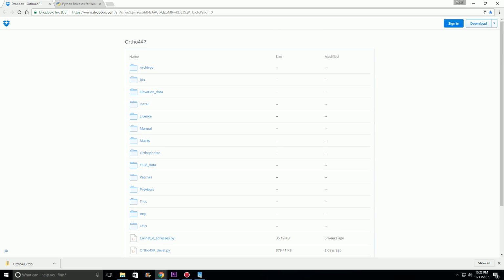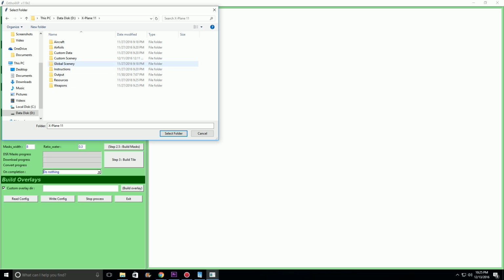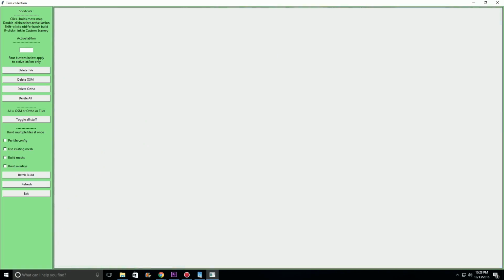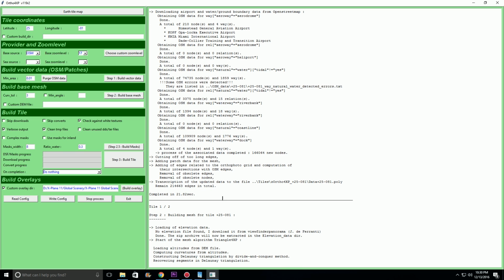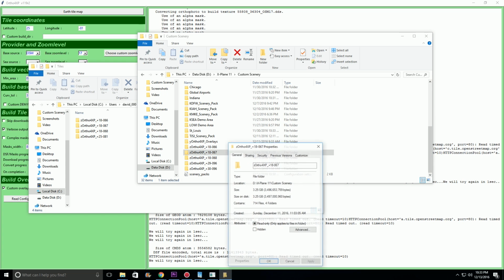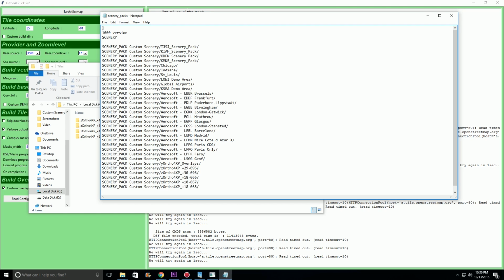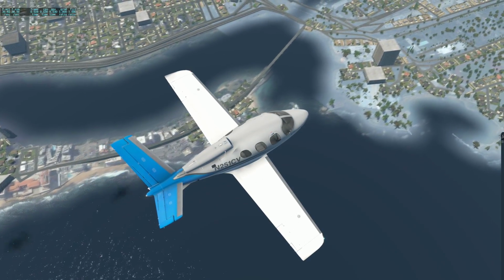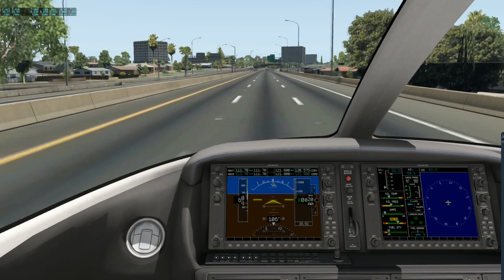X PLANE UTILITIES TUTORIALS: ORTHO 4 XP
Quick simple tutorial to get you running on ORTHO 4XP
Ortho 4 XP: